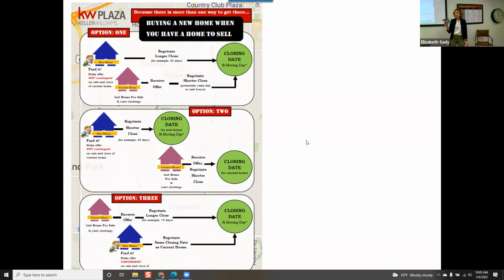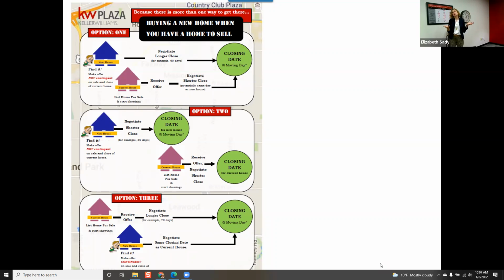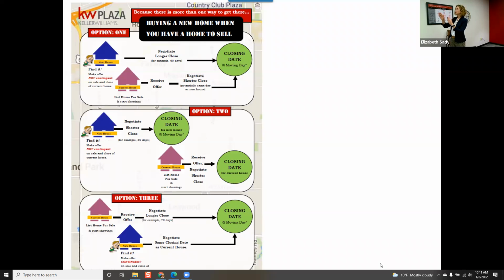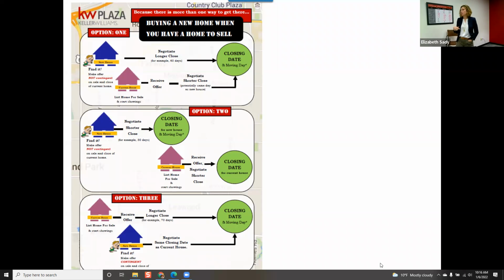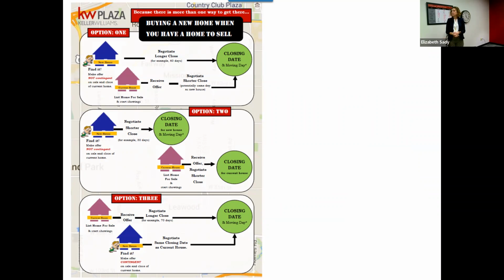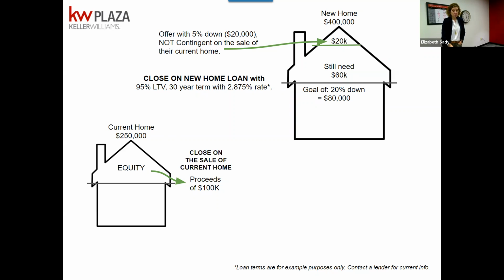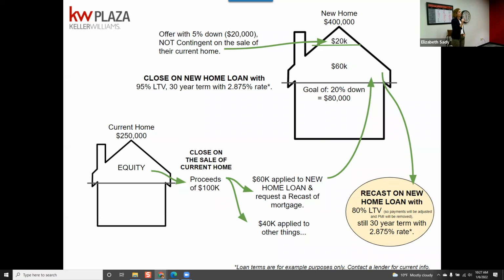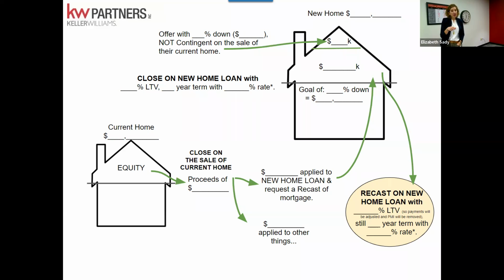Buying Non Contingent & Utilizing Loan Recasting (w/eSady)